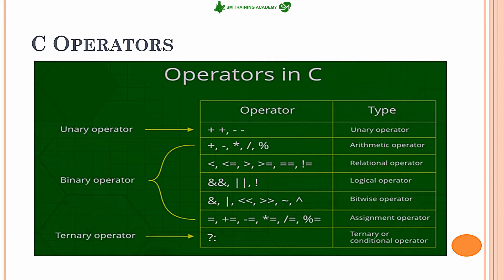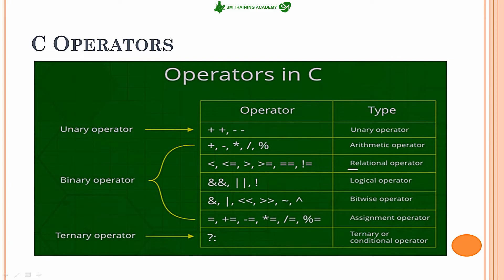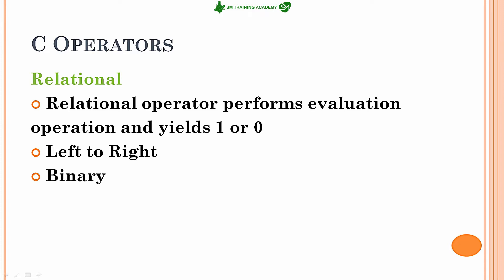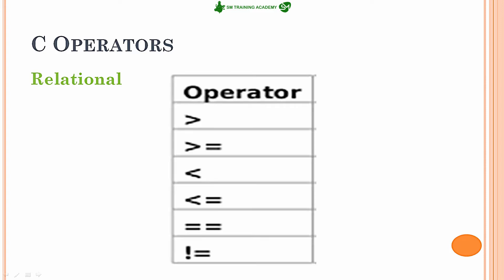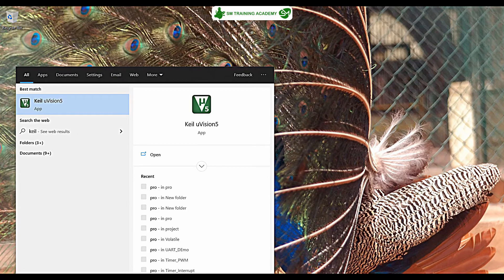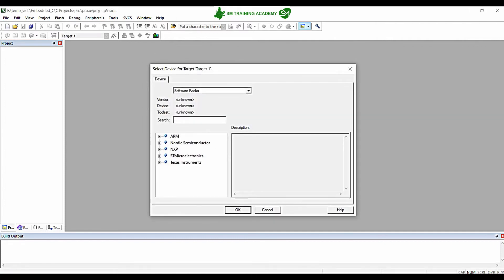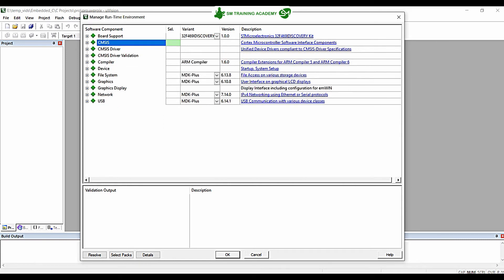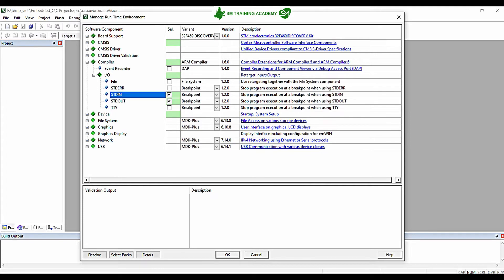Relational Operators in C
This video will get to some knowledge on the Relational Operators in the C language
And we are going to see internally what all assembly instructions are used for various Relational operations.